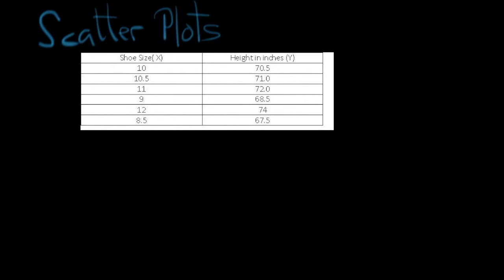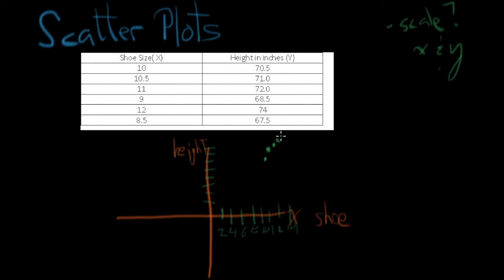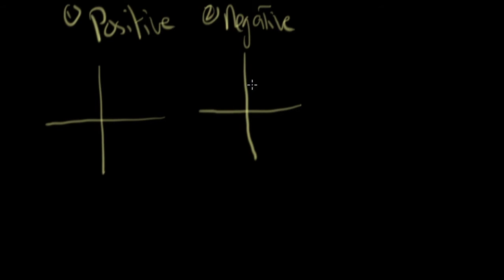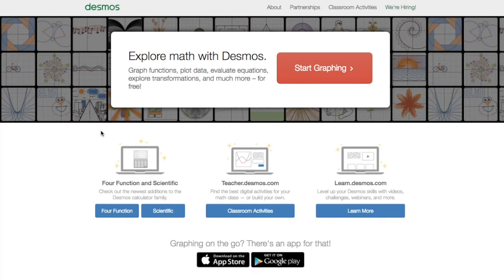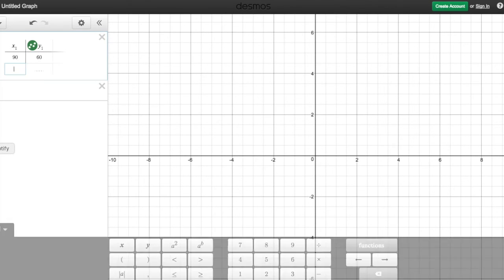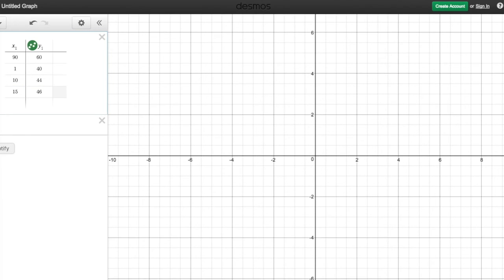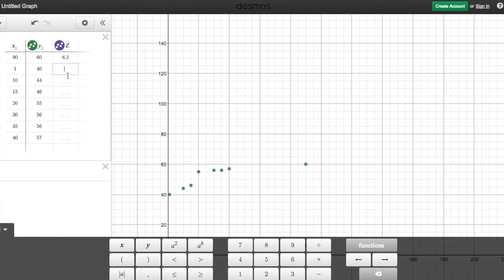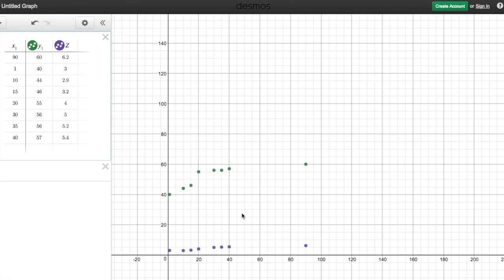Scatter Plots and Desmos